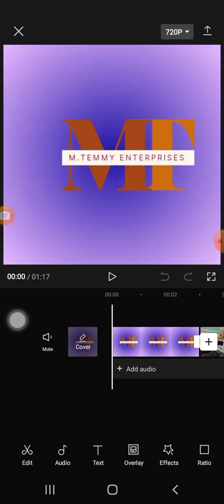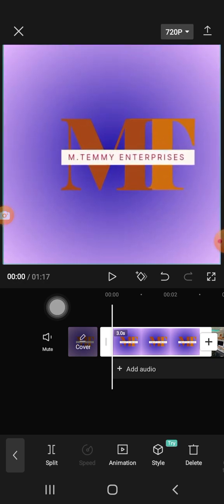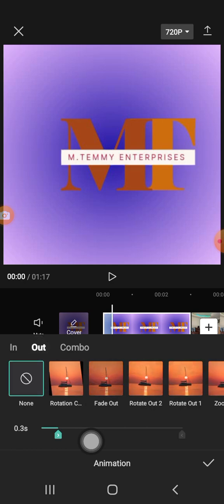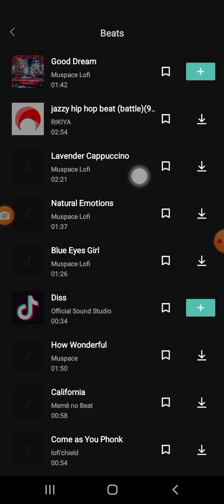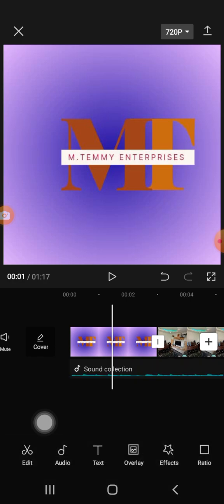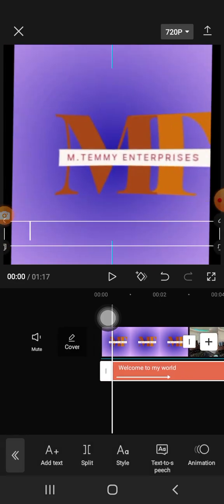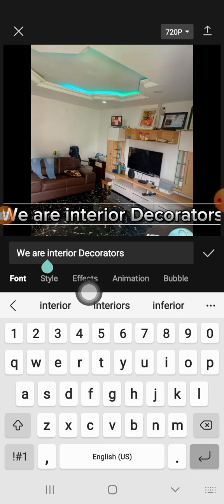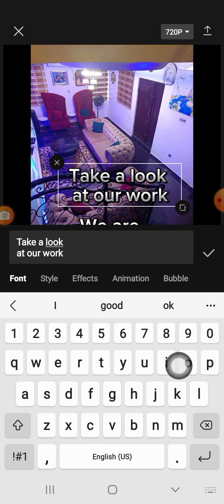VIDEO EDITING: DAY 2 VID 2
Learn Capcut and Start Editing Videos on your Smartphone. Become a Content Creator and Freelance your way into Financial Freedom Earning 150k+ Monthly working from home.